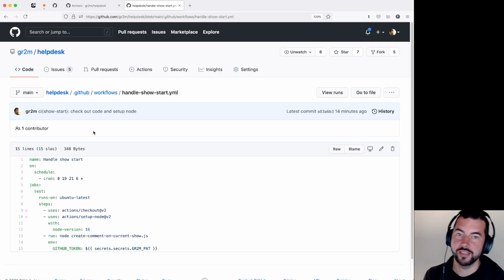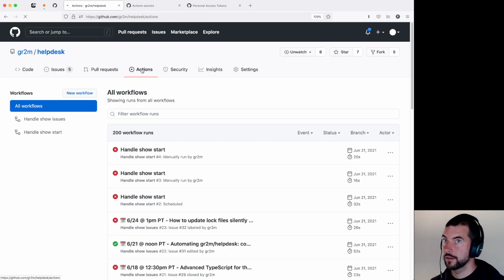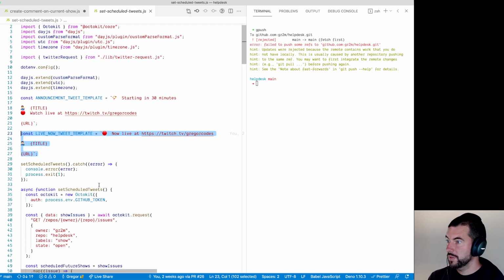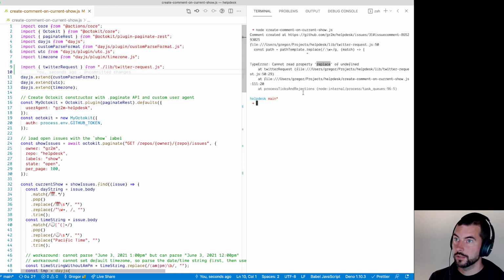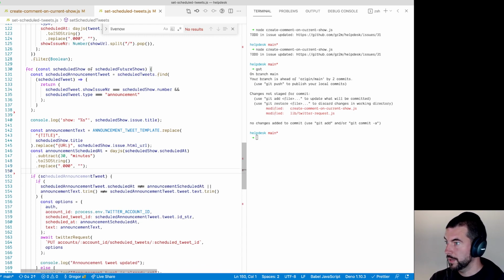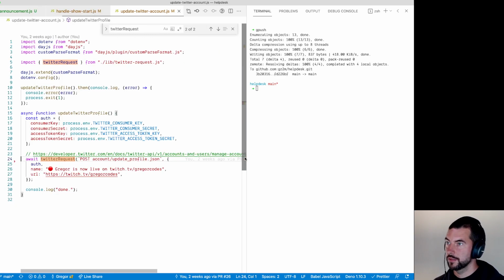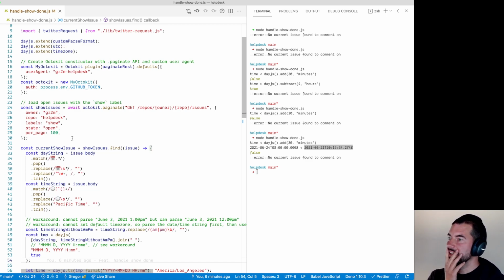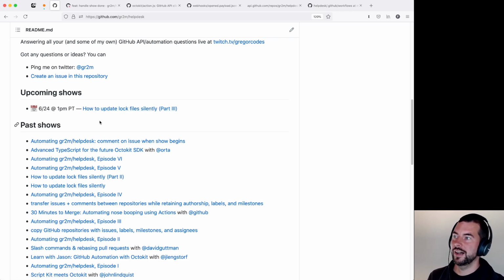Highlight: Automating gr2m/helpdesk, Episode VI